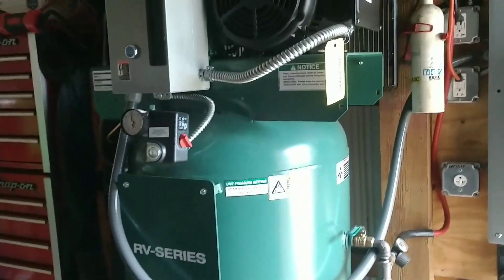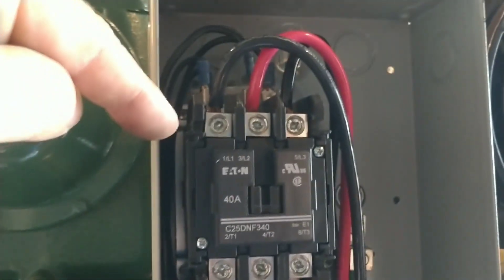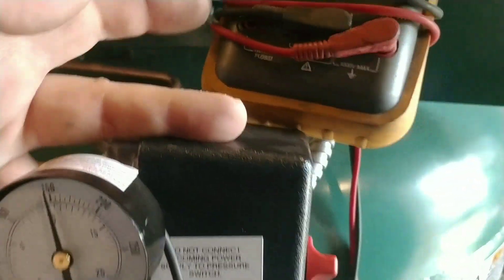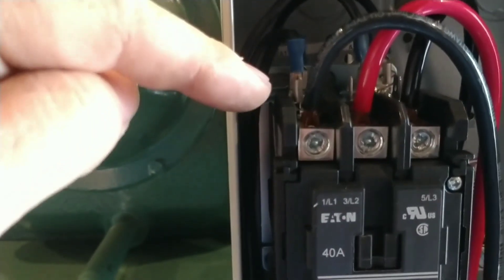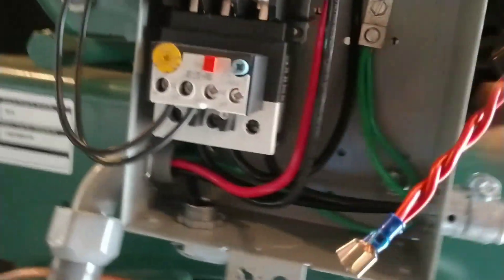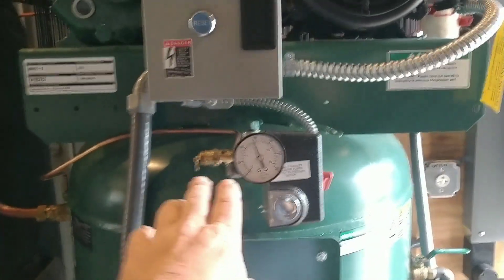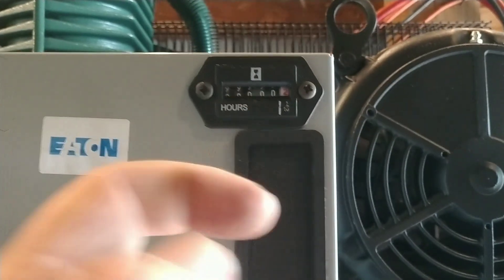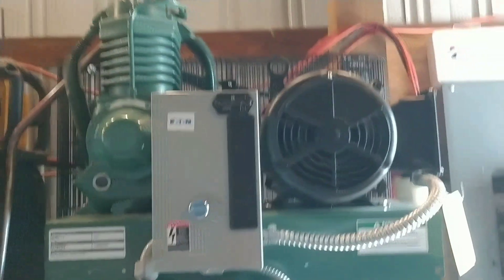INSTALLING AN HOUR METER IN MY NEW COMPRESSOR